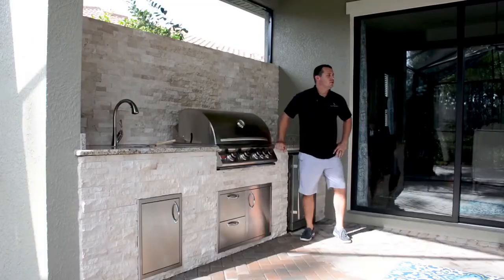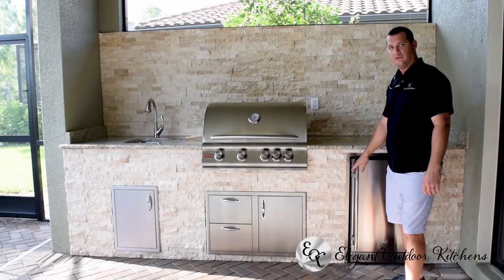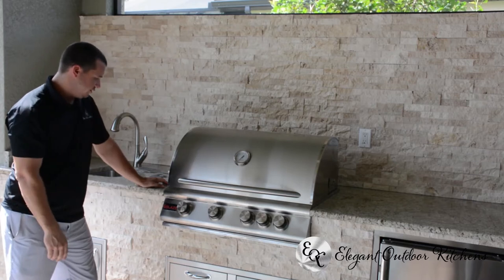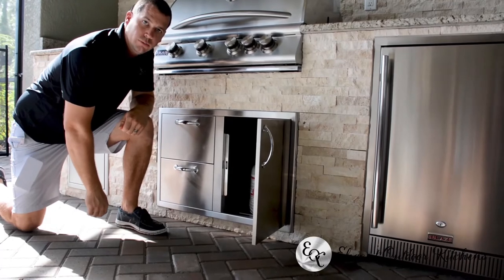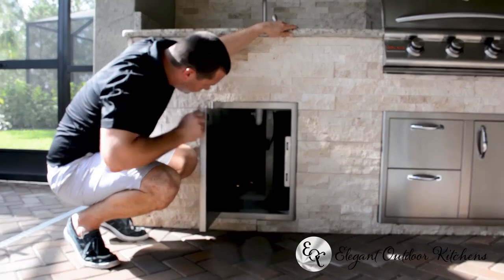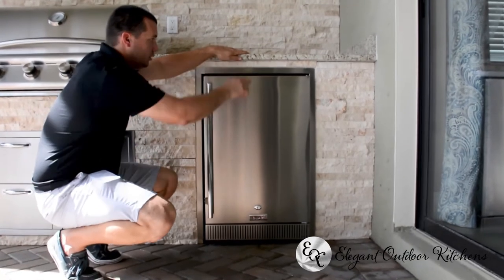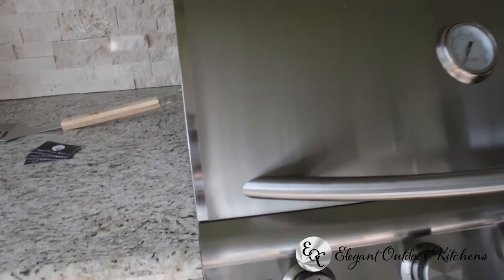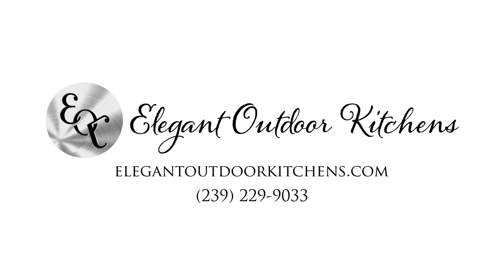Elegant Outdoor Kitchens Movie - Introduction to One of Our Outdoor Kitchens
Looking for an outdoor kitchen builder in Fort Myers, Estero or Naples? Are you wondering what does an outdoor kitchen cost? Then you have come to the right place! Learn more about our company and the process by visiting our FAQ's. To see the outdoor kitchens we have built view our outdoor kitchen pictures online.

Southwest Florida Outdoor Kitchen Manufacturers

Elegant Outdoor Kitchens is a Fort Myers based professional outdoor kitchen design and manufacturing company. We offer a unique and comprehensive construction process that was developed with one thing in mind, and that’s building the outdoor living area you’ve always imagined. Our outdoor kitchens are built to fit! Each one of our brilliant barbecue island designs are custom. No cookie cutter systems here. When you choose Elegant Outdoor Kitchens for your outdoor addition, you’ll work closely with our design team to get what you want.

Our comprehensive outdoor kitchen design system enables you to contribute your ideas during the design phase. Our design process consists of a combination of good old-fashioned communication along with the latest in modern CAD design technology. Which enables us to demonstrate your outdoor kitchen design

Elegant Outdoor Kitchens is a custom outdoor kitchen manufacturer.

Our company offers specialized outdoor kitchen design & manufacturing services to Southwest Florida.